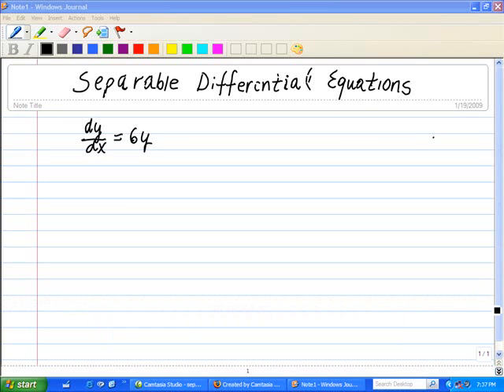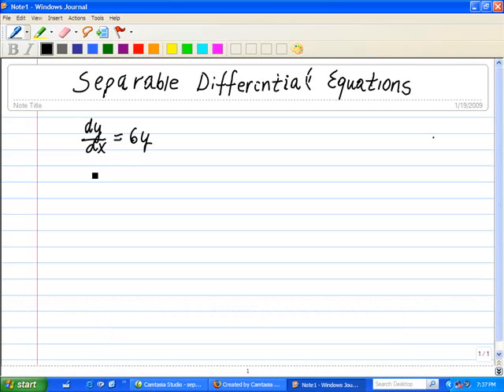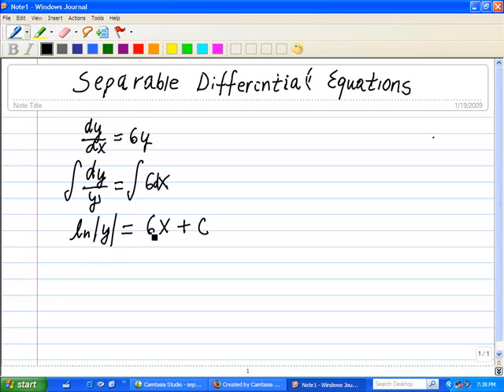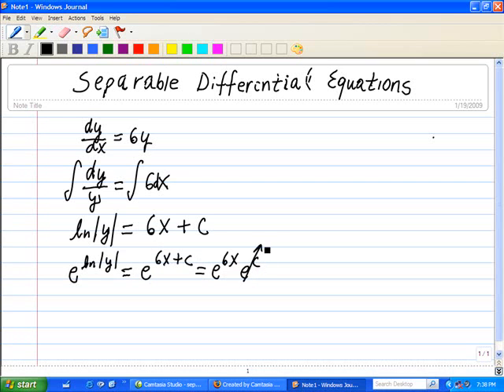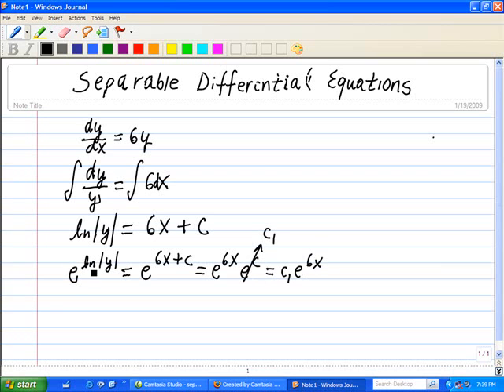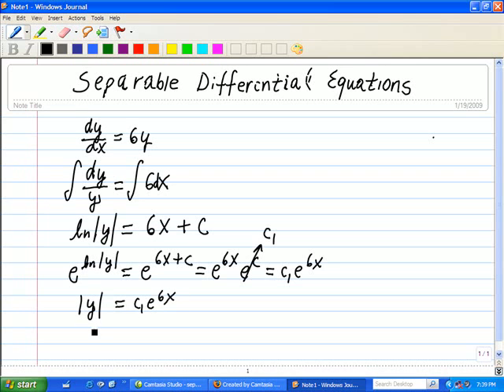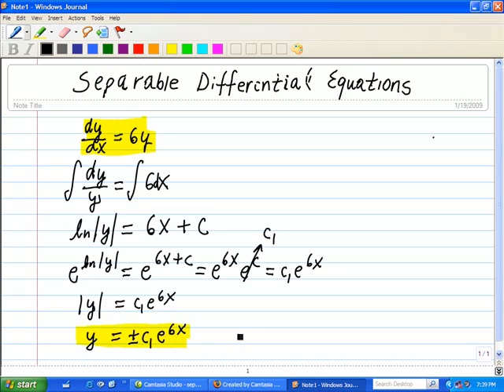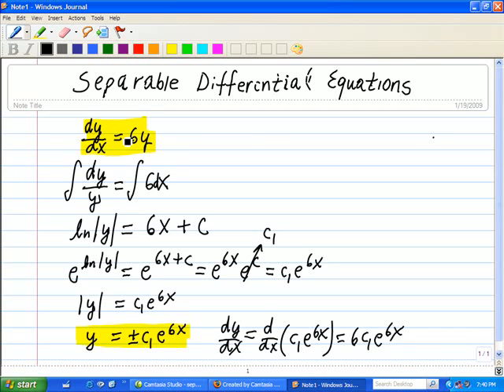Solving Linear Differential Equations - Separable Equations - Part 2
This is an intial video of a series on differential equations. Here the tecnique of separable equations is discussed with an example of a first order differential equaiton.